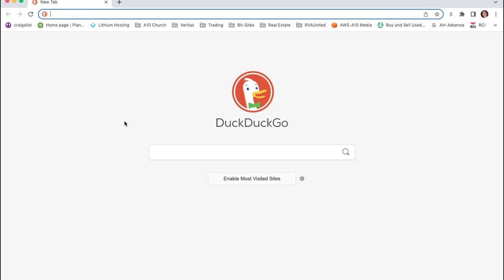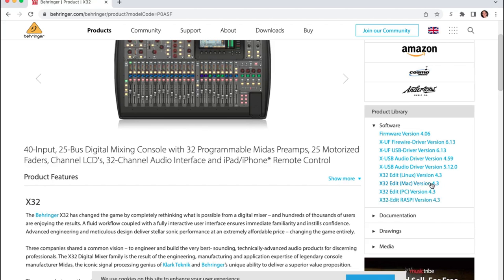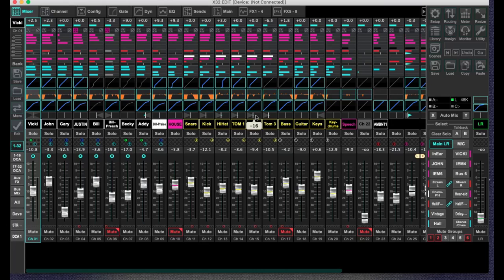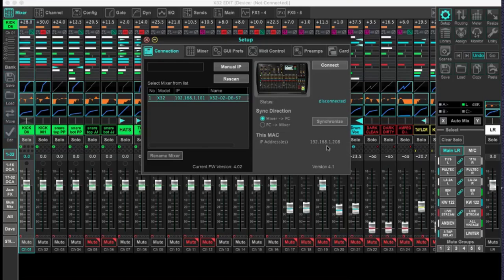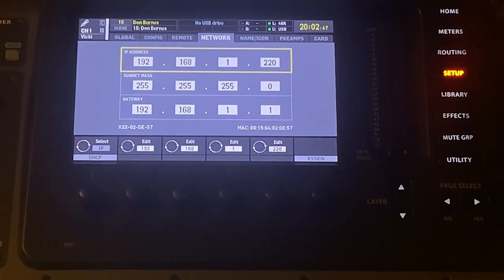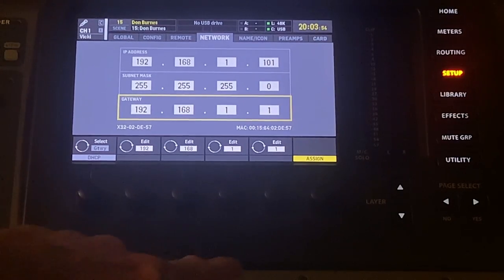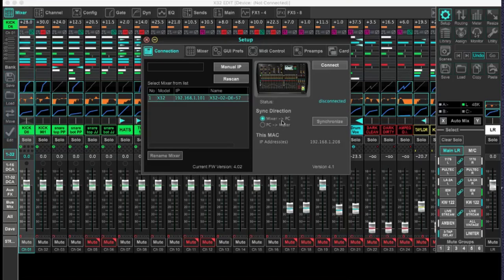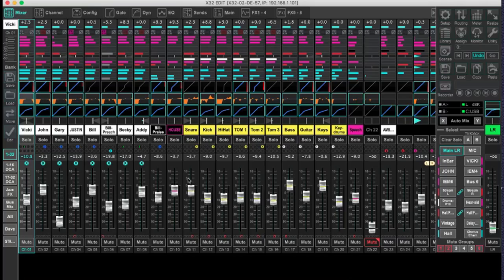Remote Control Your X/M32 Digital Mixing Console | X-32 Edit Setup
This video we will jump into downloading X32-Edit and getting everything connected for some remote control opportunities. Getting the console setup properly will allow you to connect with a laptop, tablet or phone and even allow us to work together across the internet.